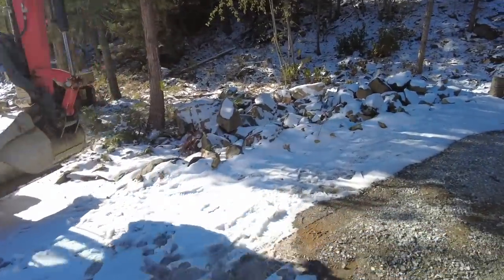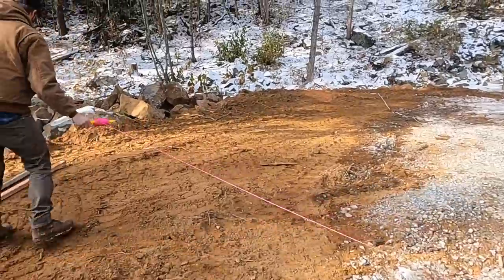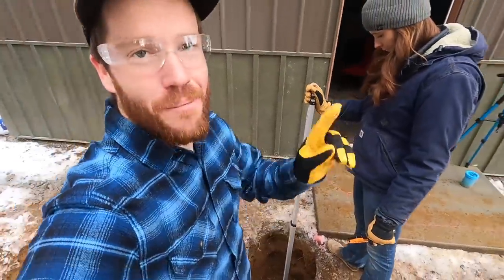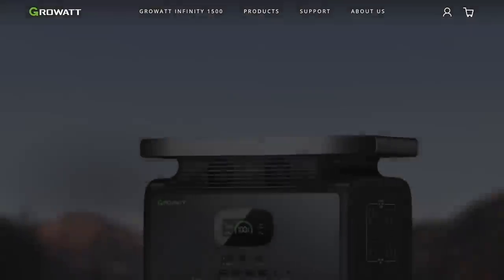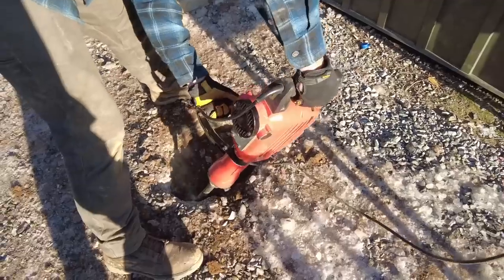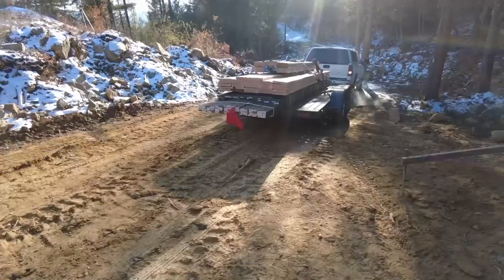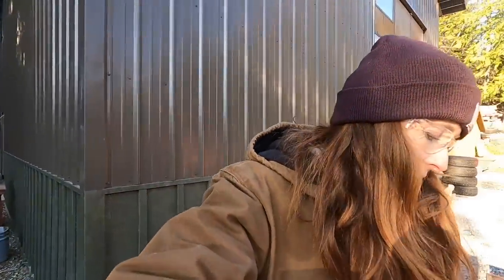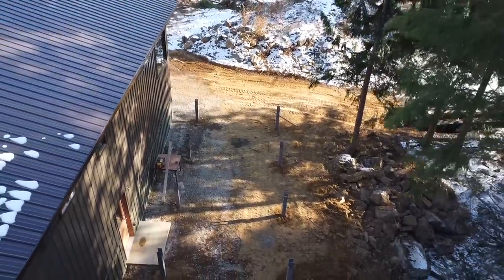Starting A NEW Build In WINTER?!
This might be our craziest plan of the year... // Check out Growatt's Infinity 1500

Mailing Address:
           Riley Casey
       105 Vermeer Dr